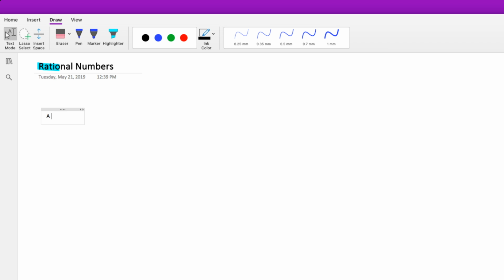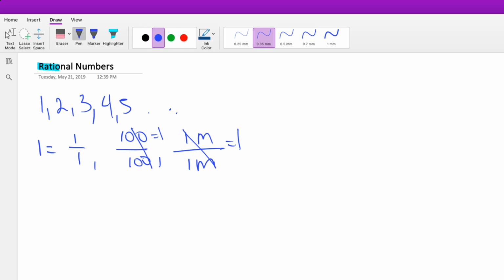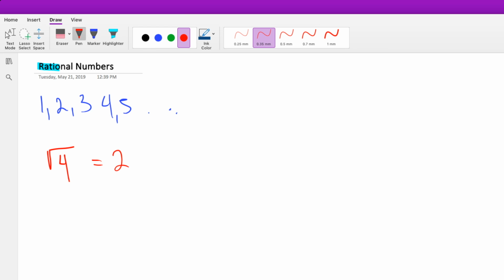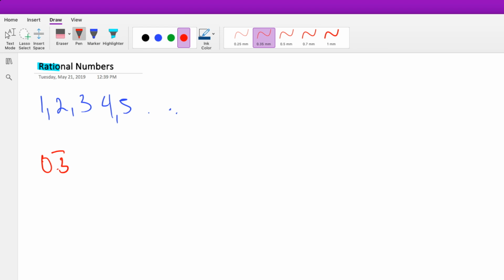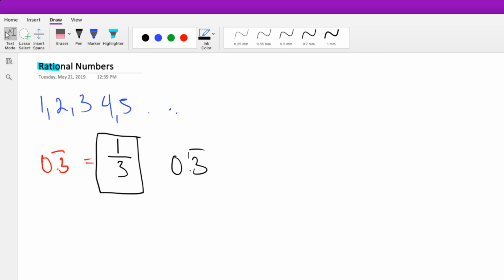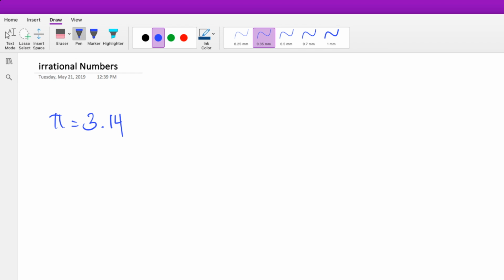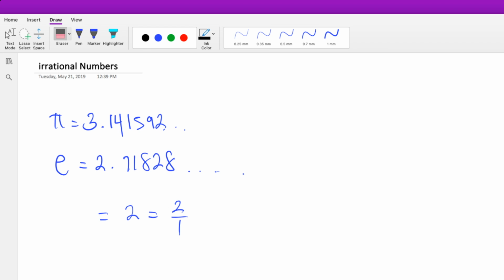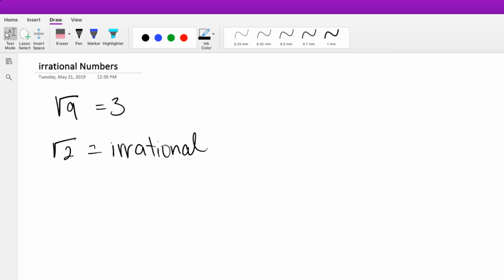Rational and Irrational Numbers | The Mathaholics